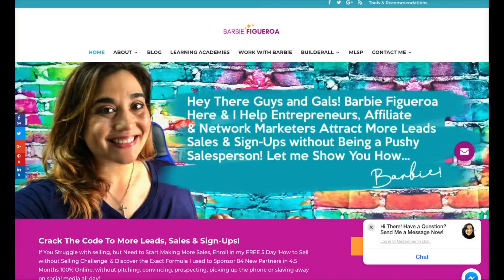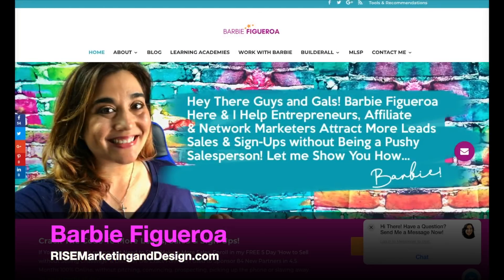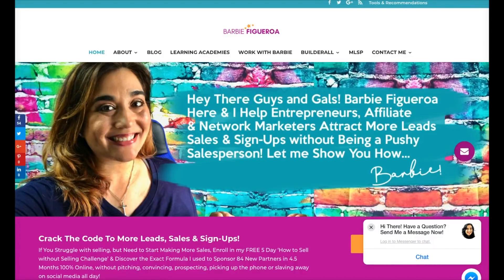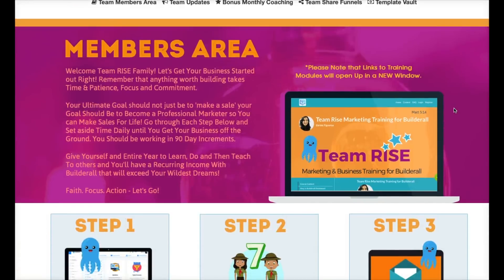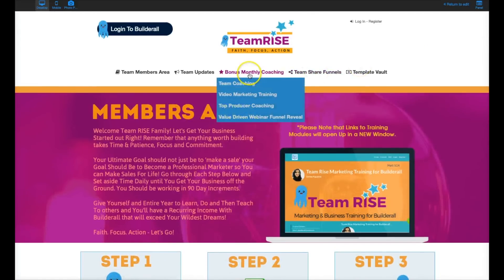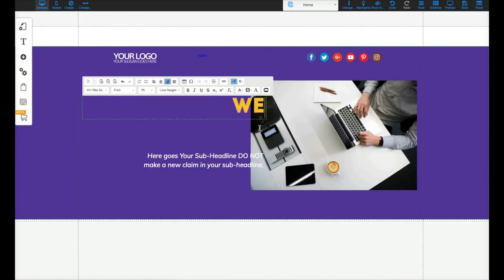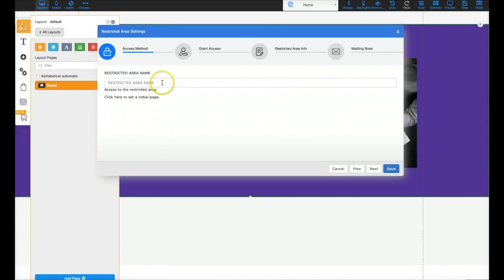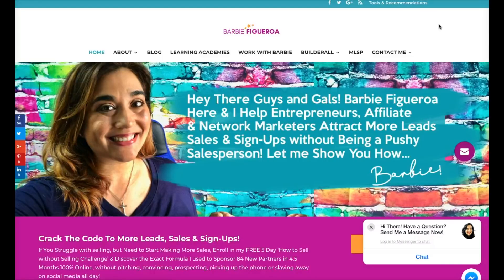*NEW* Builderall 'EASY' Members Area WIZARD! + My Team Members Area 'EXAMPLE' - SNEAK PEEK!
★★BUILDERALL LINKS:★★

TRY MLSP: 10 Days for $10 Bucks

★FREE TRAINING RESOURCES:

1. How To Get FREE Social Media Leads on Facebook

2. Create your FIRST Manychat Campaign on Facebook

3. How to Generate a Stream of FREE FB Leads with FB Lives!

★ Thrive Themes - Wordpress Lead Converting Theme ★